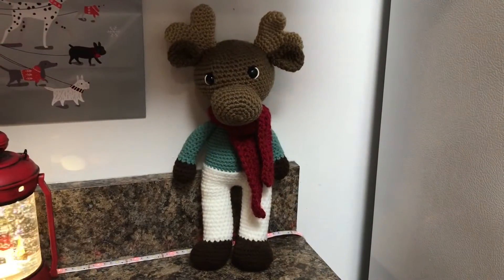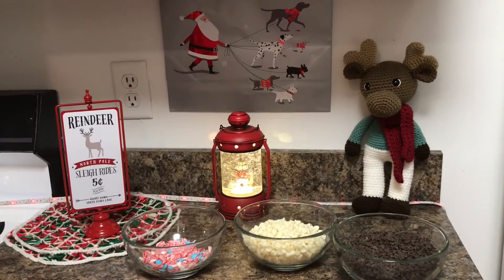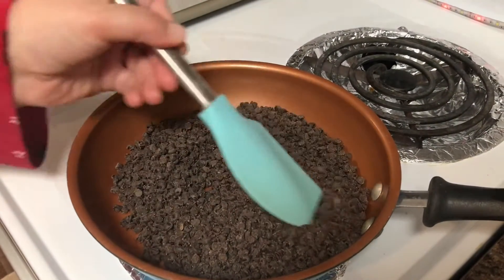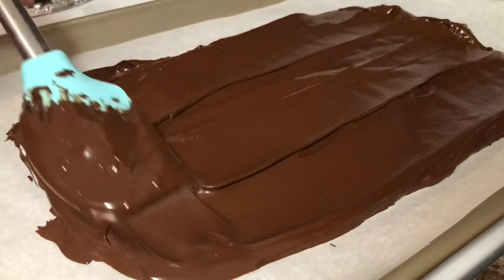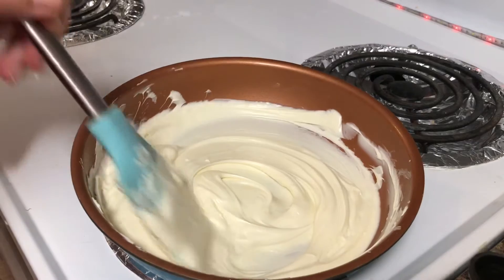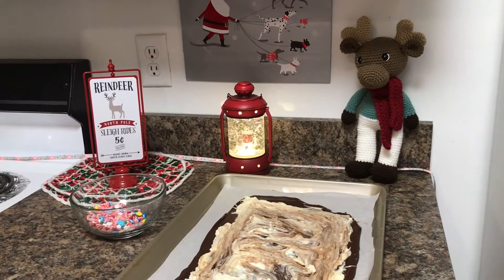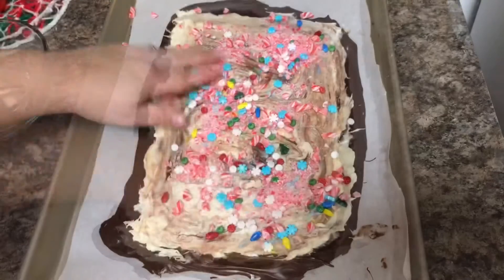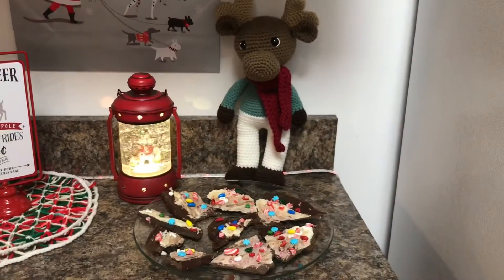Miss Maple Moose’s Moose Tracks Peppermint Bark - Desserts - Episode #5